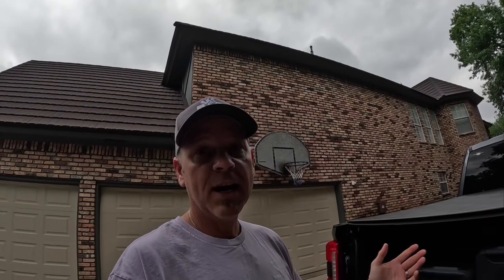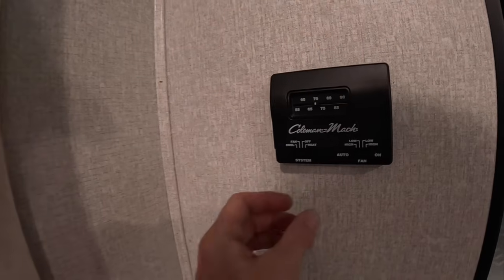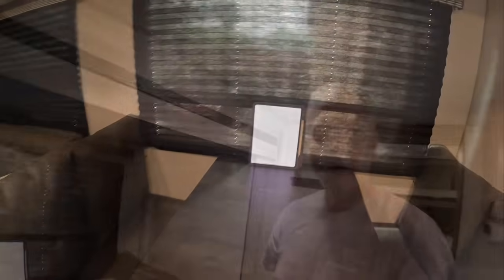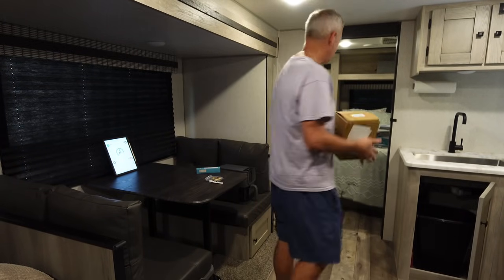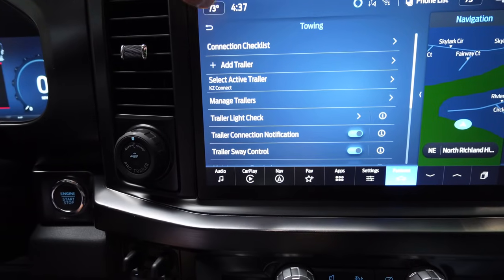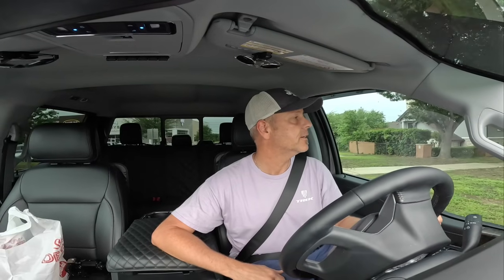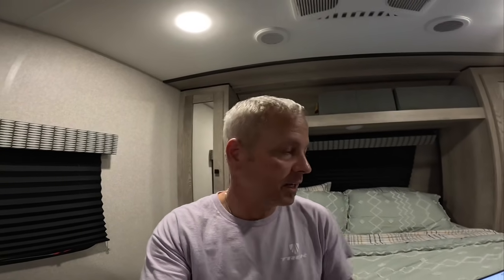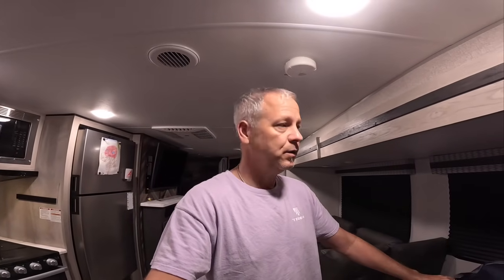A boondocking EXPIREMENT with my KZ Connect travel trailer and AC300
Links below for some of the items in case you're interested in what I used.

30amp RV cable

50amp to 30 amp adapter

Clear2O 5 Micron water filter

LED solar flame flicker lanterns